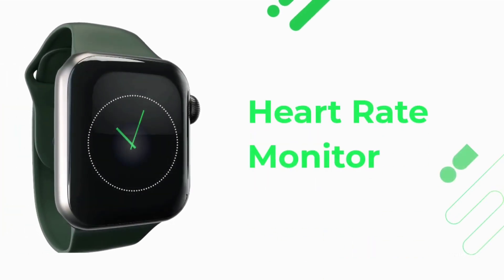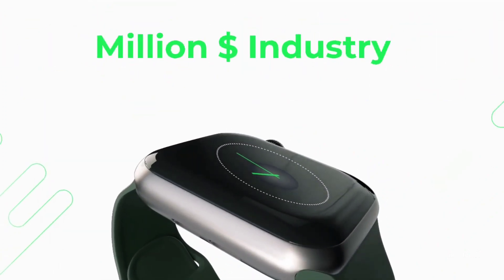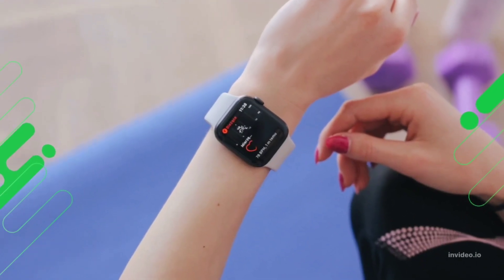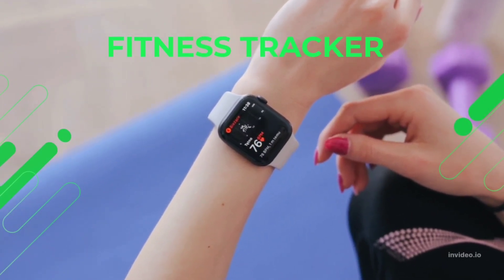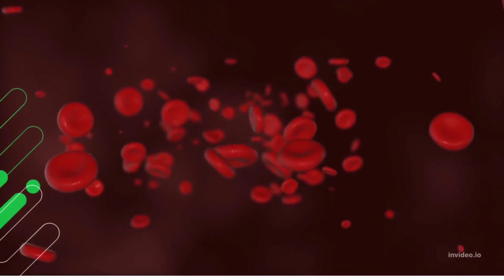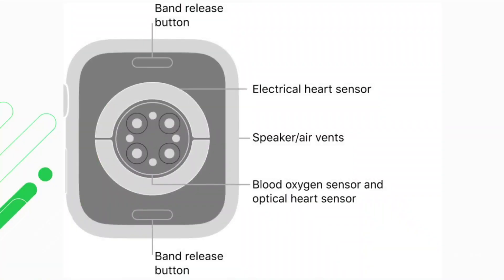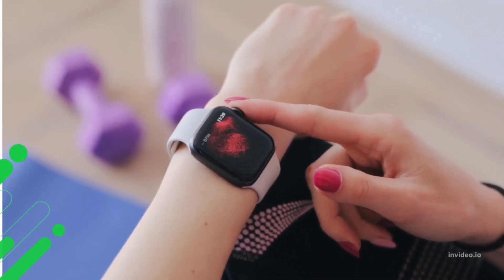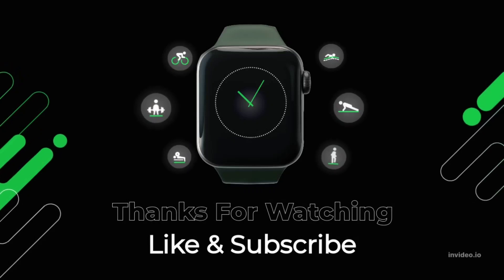How Smart Watches Measure Heart Rate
Ever Wondered how your Apple Watch, Fitbit or any other fitness tracking devices measure your heart rate just by wearing on your wrist. This video try to explain just that in simple terms.

how smart watches work
Do smart watches accurately measure heart rate?
Do smart watches actually work?